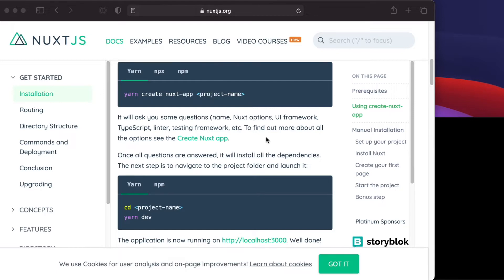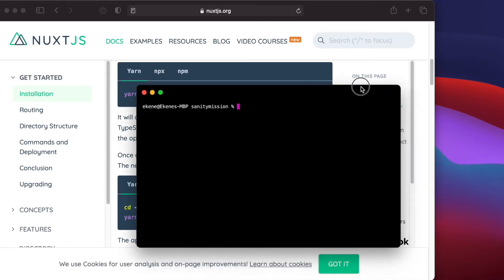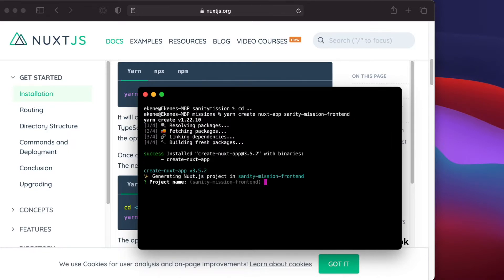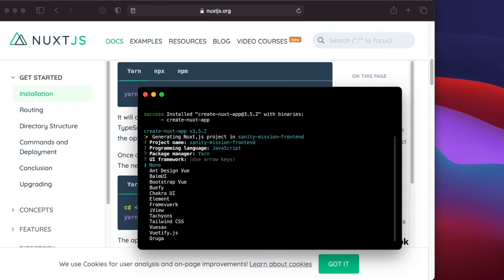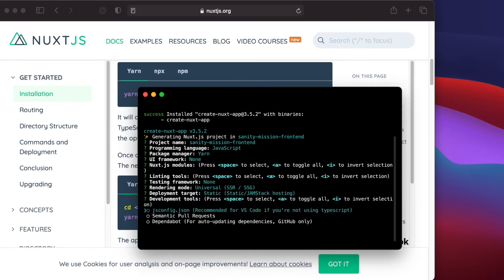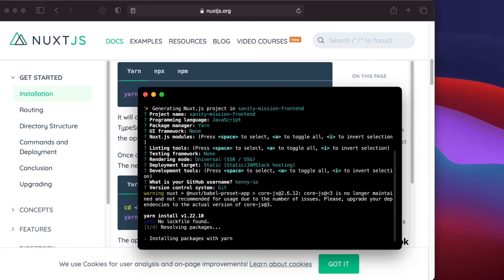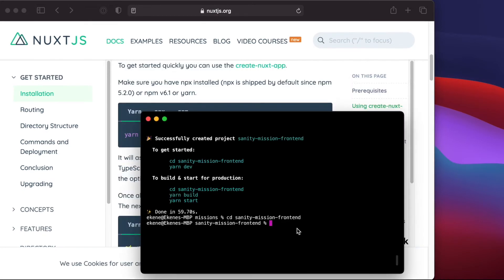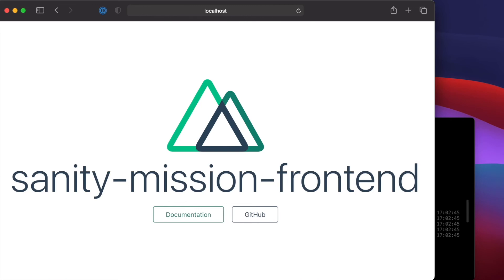Building with Sanity and Nuxt: Set up Nuxt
In this mission, we'll start looking at how Sanity works with frontend tools and technologies.

00:05 Overview of how Sanity works with frontend tools and technology
00:40 Set up a Nuxt.js project
01:18 Follow UI prompts to complete new project
02:07 Check new project in project directory
02:55 Conclusion